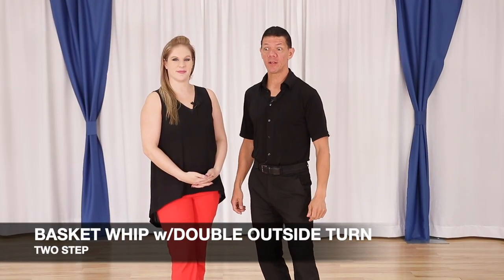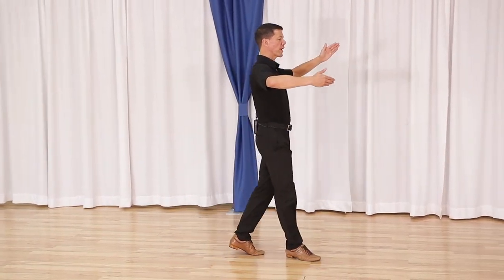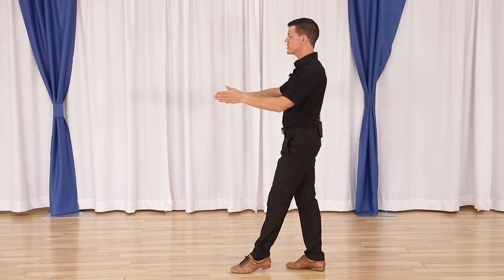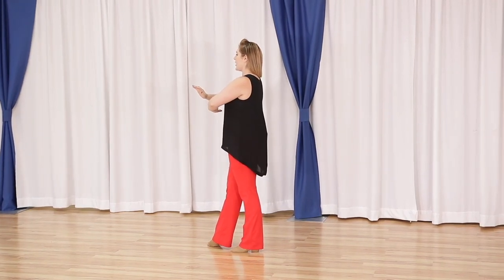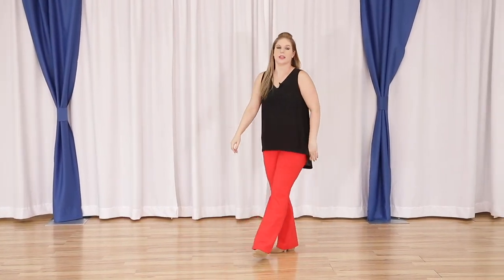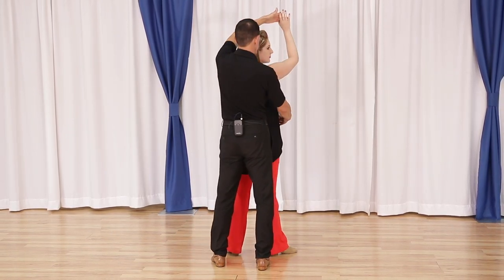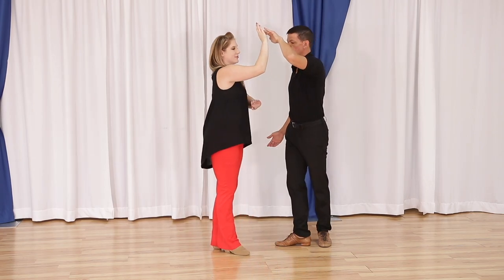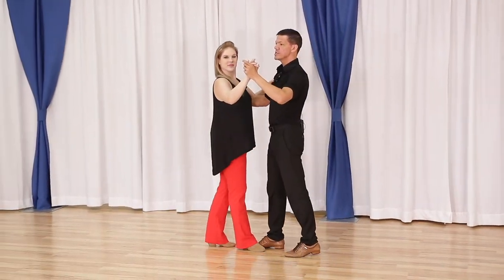Beginner Country Two Step Moves - Basket Whip with Turns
Learn how to two step dance with these Country Western Two Step Dance Moves, the Basket Whip w/Turns.

The basket whip is one of the basic country two step dance moves you need to learn for Texas two step or progressive two step. The basket whip with turns is the next step to get you going around the dance floor.

Beginners will find it easy to learn these country western 2 step dance moves from UCWDC professional country dancers Brian B & Ms Megan from Country Dance Online!

Basket Whip w/Double Outside Turn:
0:00 Demo to Music
0:27 Walkthrough
0:54 Leaders Footwork
2:02 Followers Footwork
3:11 Lead & Follow
4:50 What to Learn Next